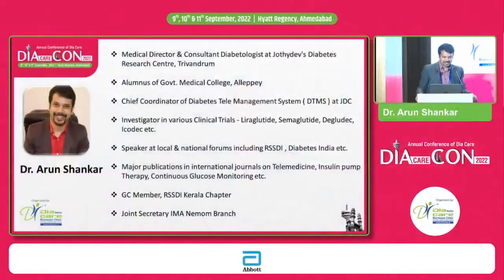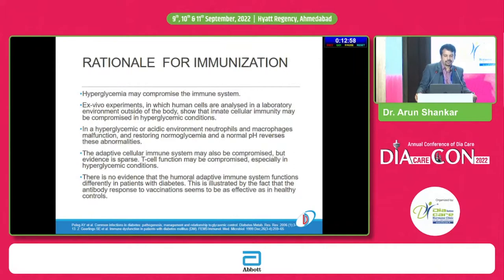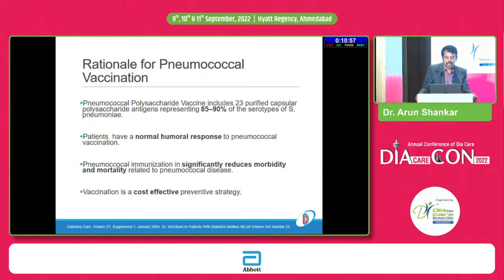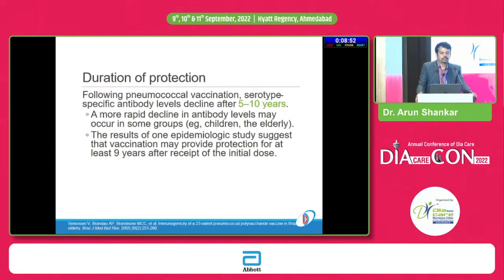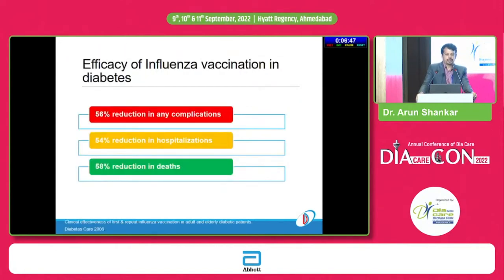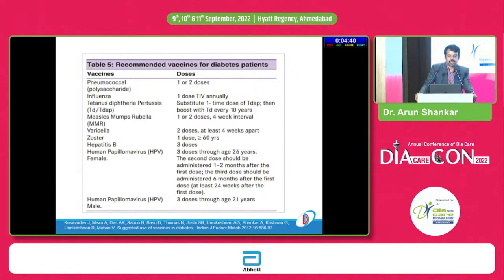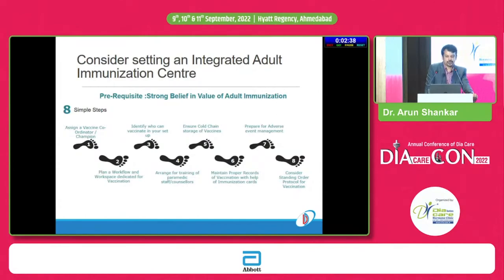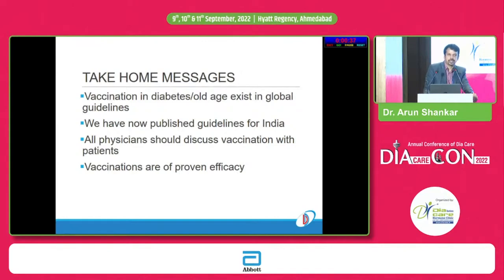Dr. Arun Shankar: Diabetes & Vaccination